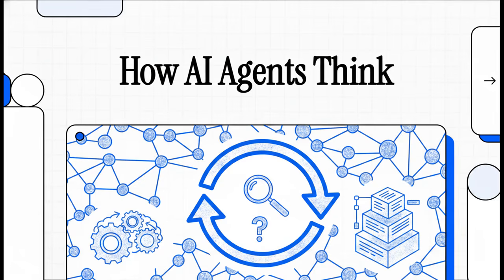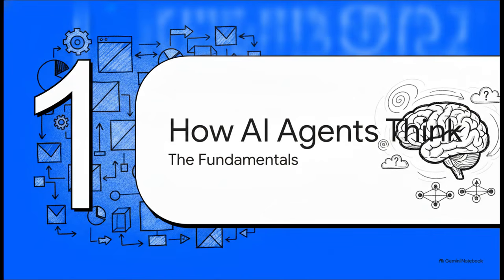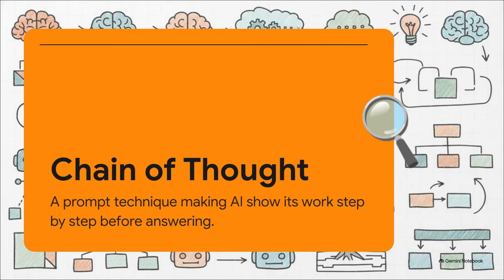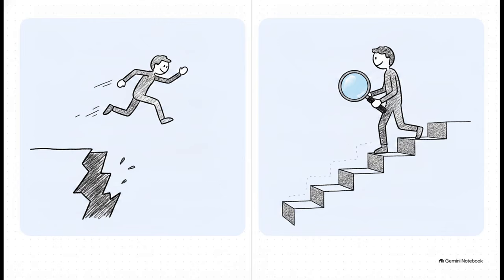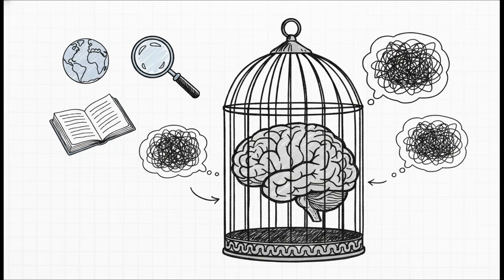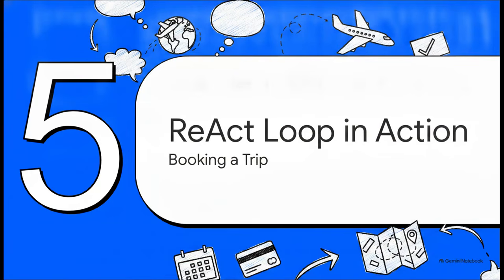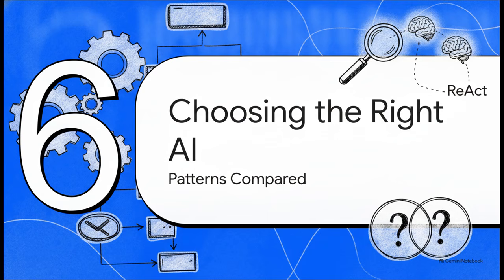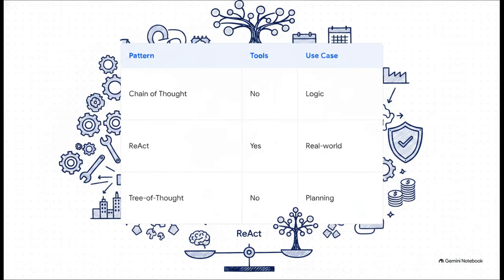How AI Agents Think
The video "How AI Agents Think" is an educational guide that explores the key cognitive patterns and architectures behind modern AI agent decision-making. Based on the core lesson, it breaks down how agents reason, plan, and decide what to do next using three major machine reasoning frameworks:

Introduction to Agent Reasoning: Sets the stage by explaining why we must look under the hood of AI planning and how agents determine their next steps.

Chain of Thought (CoT): Explores the foundational prompting technique that instructs LLMs to "think step by step". The video explains how showing intermediate work dramatically improves accuracy on math, logic, and multi-step reasoning, while also highlighting the major limitations of CoT—specifically, its reliance on static internal knowledge and its inability to look up real-world data or self-correct.

ReAct (Reasoning + Acting): Breaks down the industry-standard design pattern that combines Chain of Thought reasoning with external tool use in a continuous loop. Using a practical flight-booking walkthrough (Austin to Zurich), it illustrates how the agent reasons, takes action using a tool, observes the output, and iterates. This interleaving of thought and action grounds the model in real-world data, making its logic transparent, debuggable, and less prone to hallucination.

Tree-of-Thought (ToT): Introduces a more complex framework where the agent considers multiple approaches simultaneously. It uses the analogy of a chess player evaluating multiple moves ahead before deciding on a final path.

Conclusion: Summarizes why the ReAct framework is the most popular pattern for production systems (such as LangChain and OpenAI SDKs) due to how it balances transparency, capability, and cost